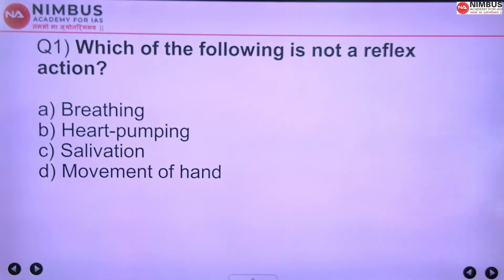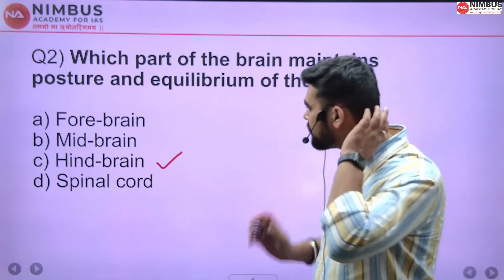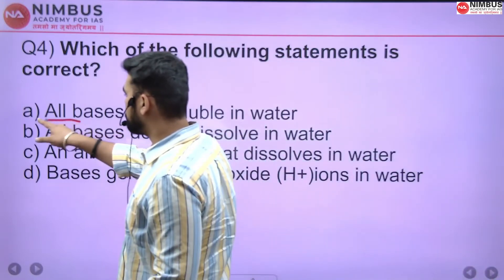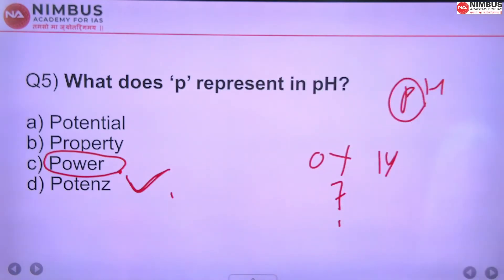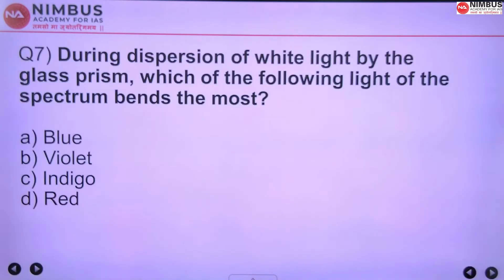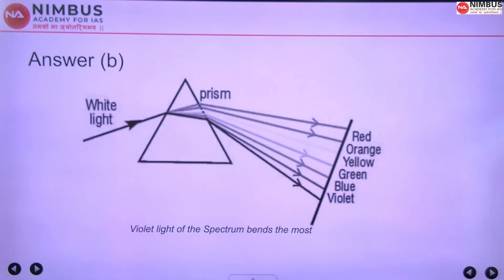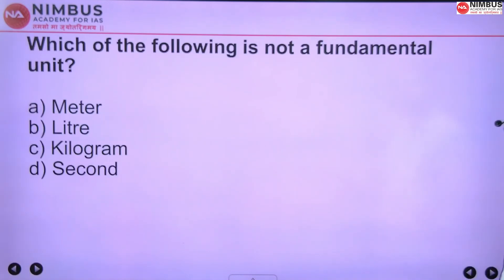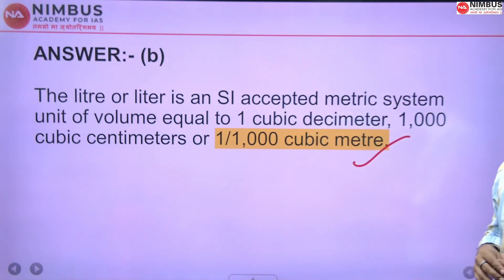HPAS-Previous year papers (Last 10 Years) Science Part-7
This Video is for the aspirants who are preparing for UPSC IAS Examination, HPAS, HAS, PCS, HCS, Etc Examinations. Nimbus is one of the best ever IAS coaching institute in Chandigrh where students are individually mentored under the guidance of well known and highly qualified teachers with intense knowledge and experience of such exams. At Nimbus, you will always get the best knowledge of Exam Pattern, Syllabus, Exam Analysis, Test Series, Exam Notification and Exam Preparation. Nimbus is the only institute in the Northern Region where one can rely upon and get best results. At Nimbus, the priority of the staff is to give the best possible solution to queries of the students. The environment of the classes and the premises is so peaceful and clean that students always try to stay in and study as much time as they can. Our team is full of Experienced and Qualified teachers, who either had given UPSC IAS Interviews or were Retd. IAS Officers. With such an integrated team structure, we always produce the best ever results in all fields of UPSC IAS And State Civil Services Exams. If you are preparing for UPSC IAS Exam or Himachal, Punjab, Haryana State Civil Services Examination then Joining Nimbus Academy Will be the very 1st decision for you to start your journey to become a Reknown Gazetted Officer.